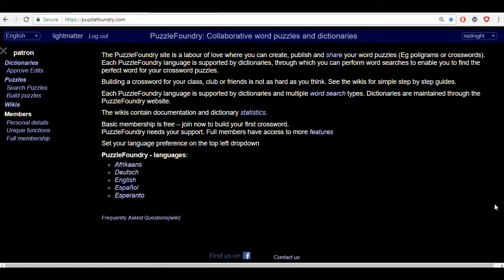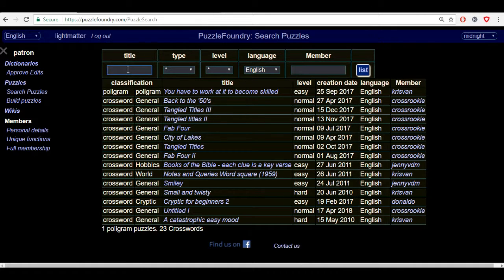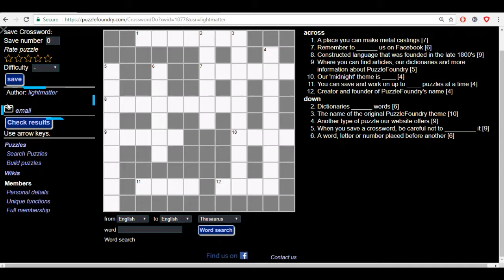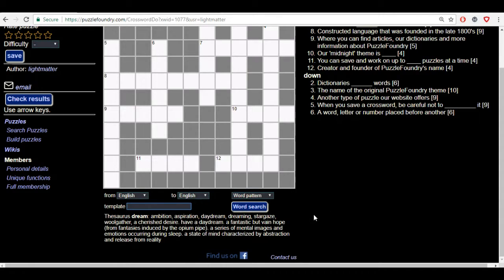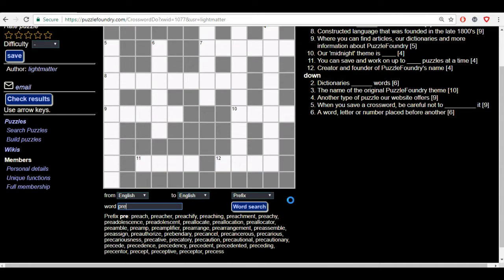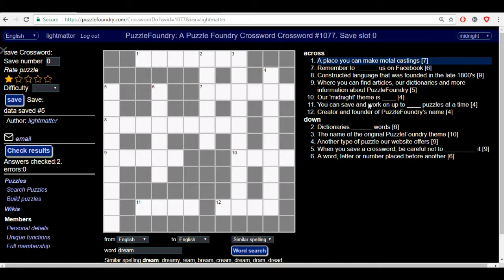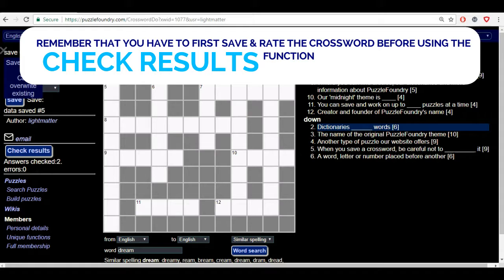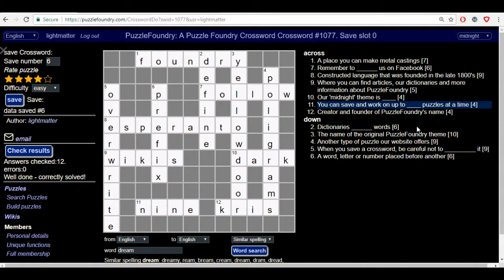Crossword Solving on PuzzleFoundry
This video aims to provide information on how to solve crosswords on PuzzleFoundry. It provides details on where to find puzzles on our page, the functions you can use in solving crosswords and how to navigate and use the crossword solving page.